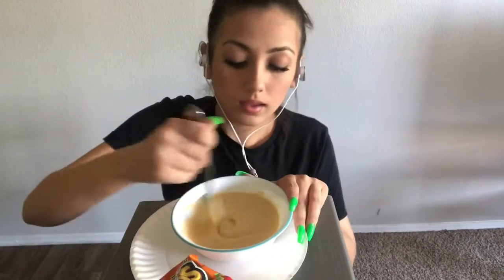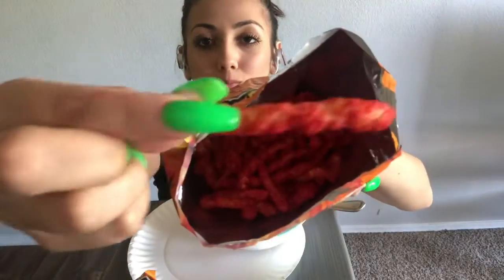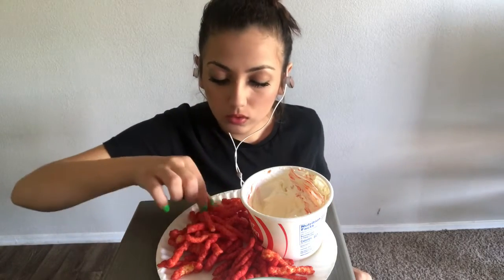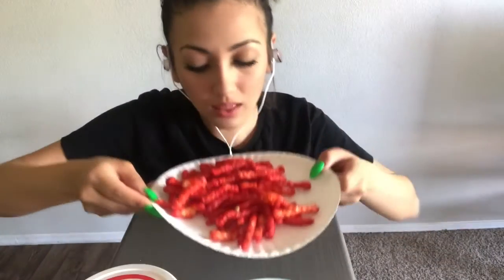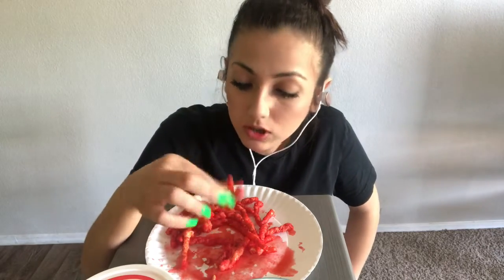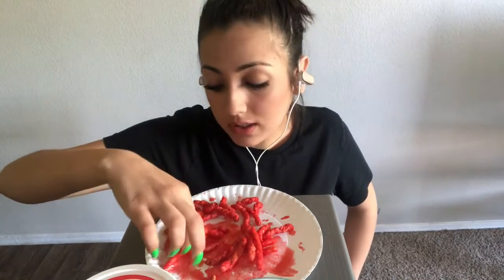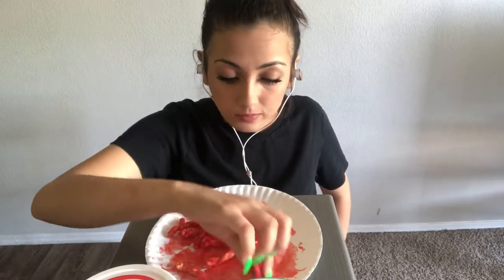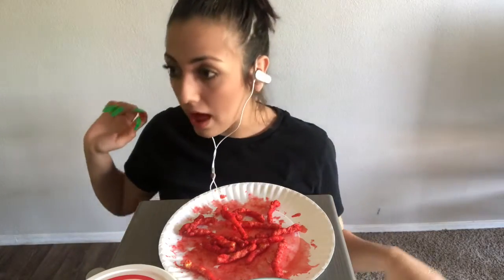Hot Cheeto MUKBANG!!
Hot Cheetos mukbang.

Eating two different kinds of hot Cheetos.

Which ones are your favorite ?

I tried eating them with nacho cheese , sour cream & lemon with of course a bottle of water.

Byeeee! 💕